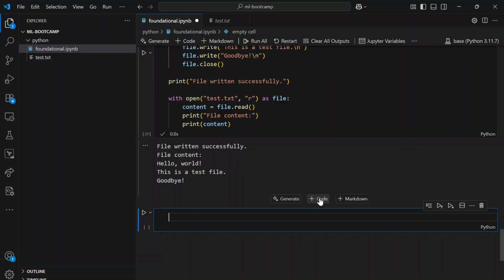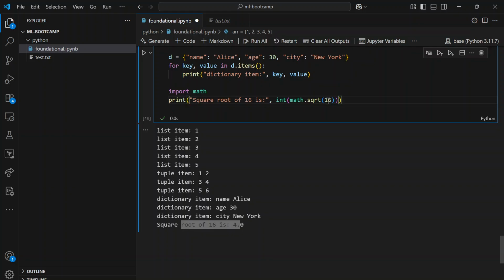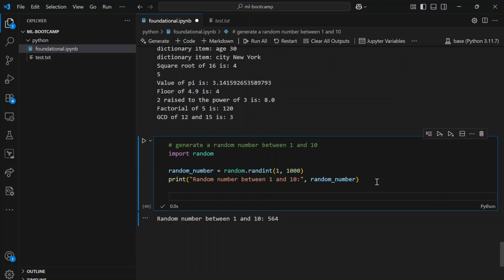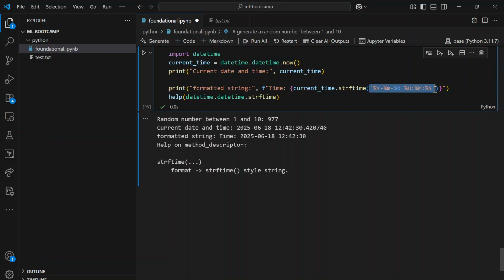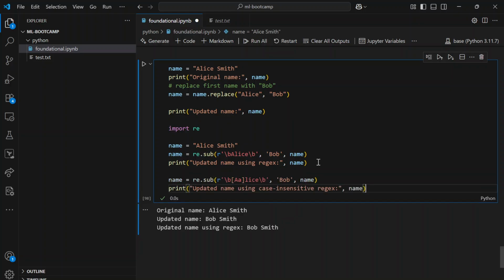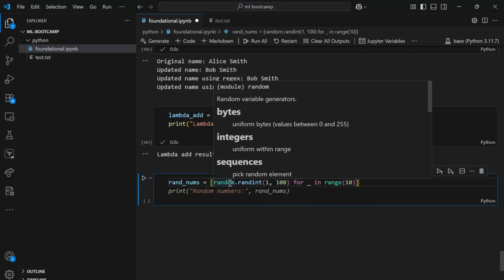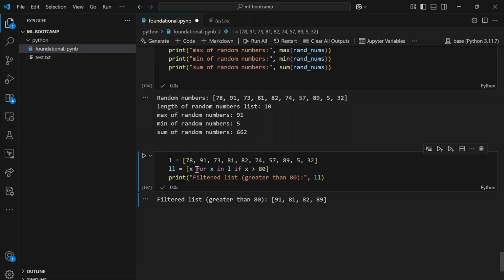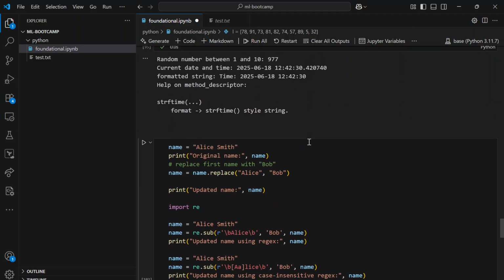Learn Python Basic Part 2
using built-in function
nested expression